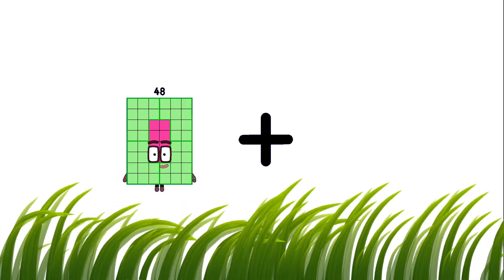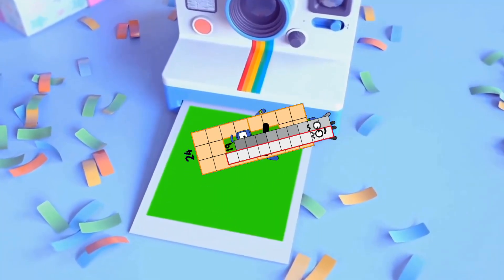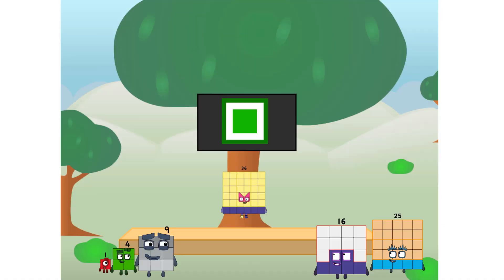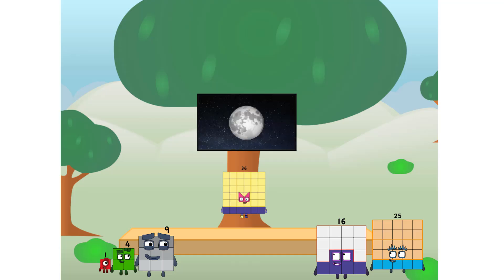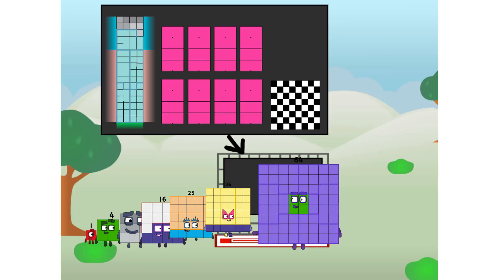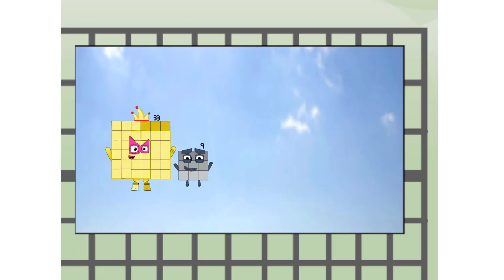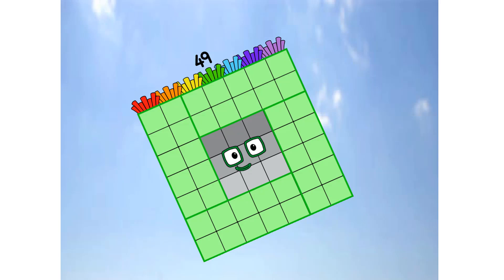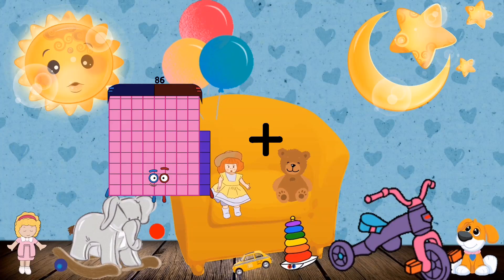Numberblocks Math: Learn Adding Numbers | Numberblocks Sneezes | LEVEL 2 | #553